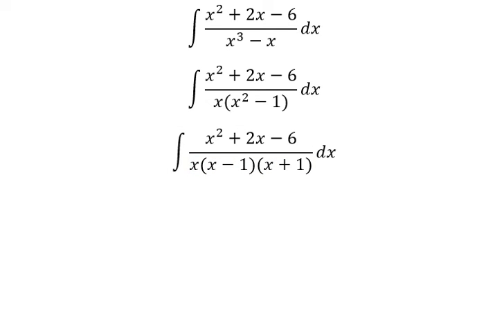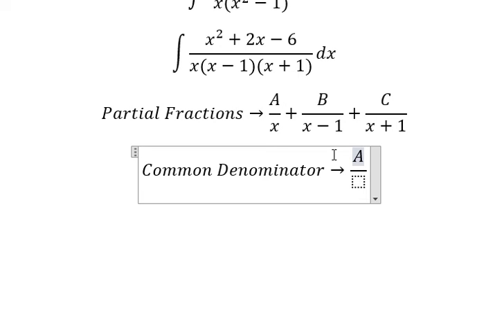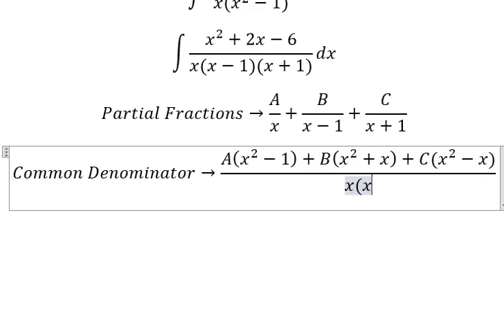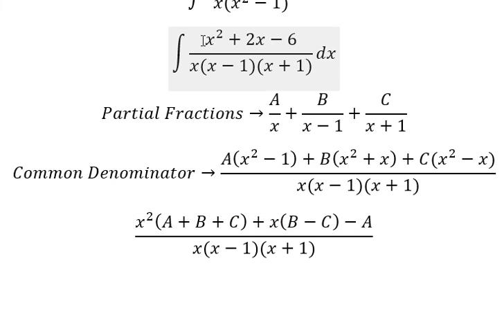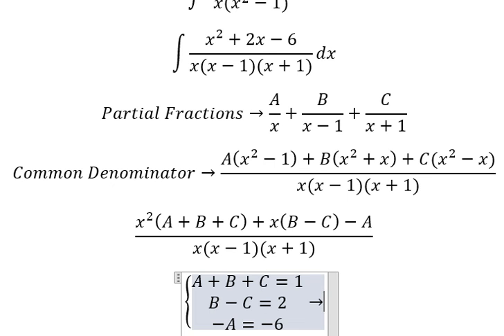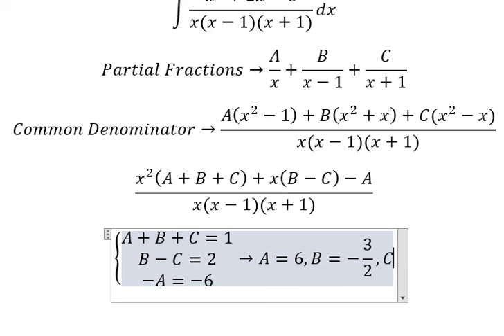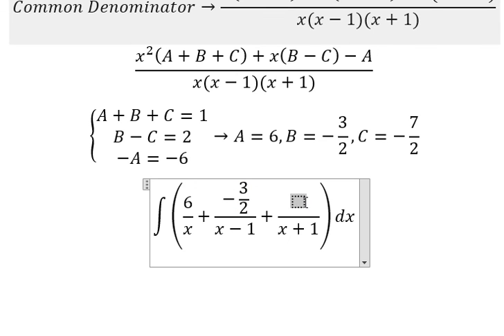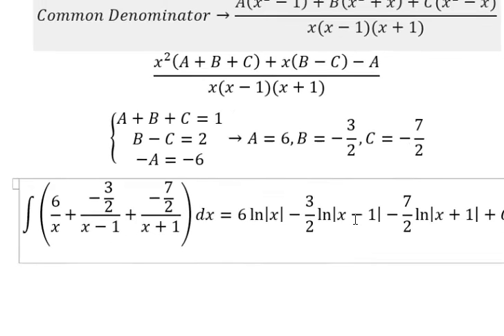Calculus Help: Integral ∫ (x^2+2x-6)/(x^3-x) dx - Integration by partial fractions - Techniques